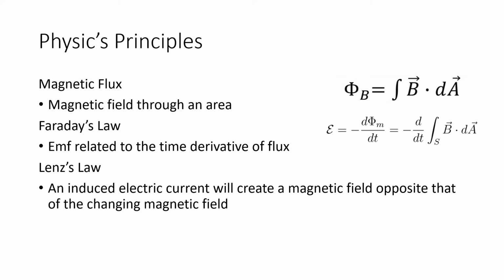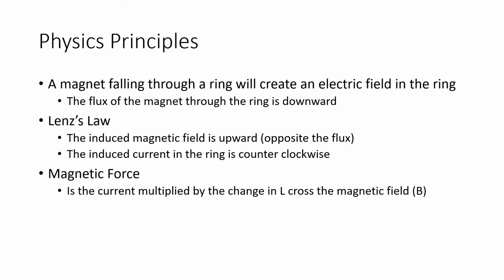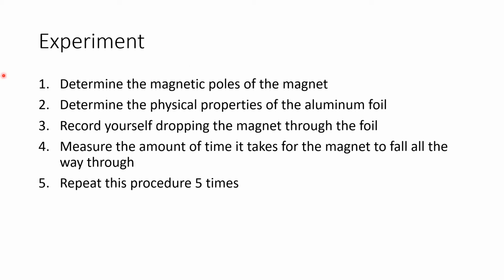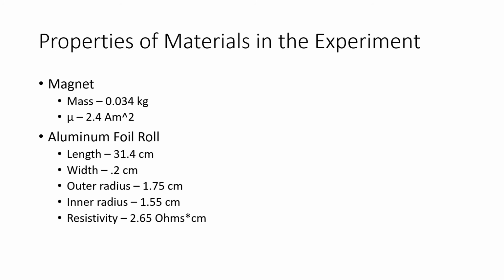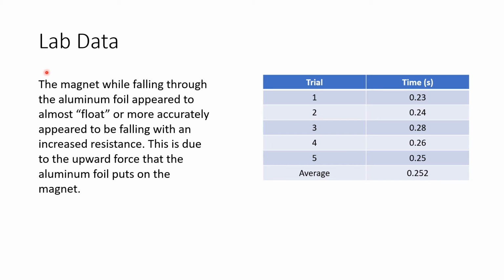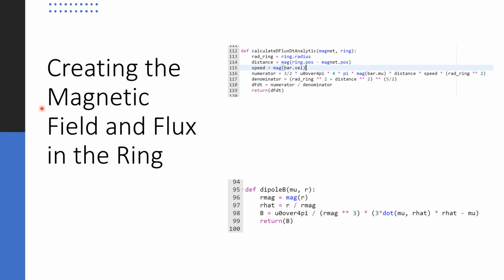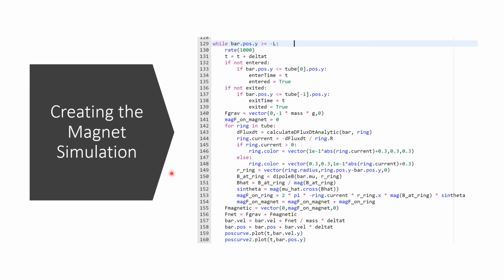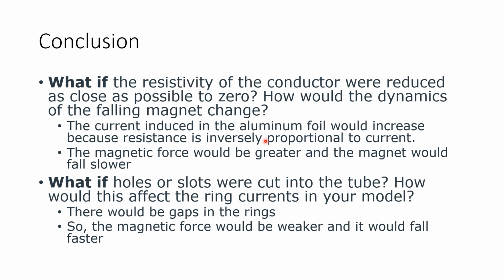Physics Lab 5